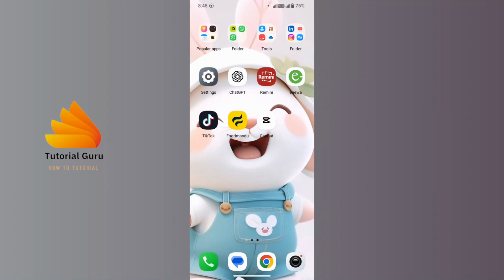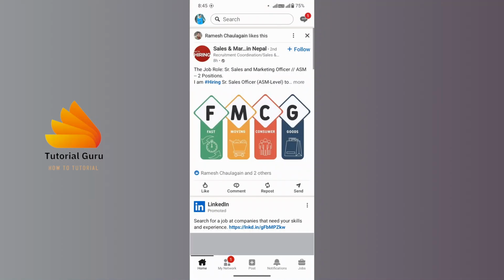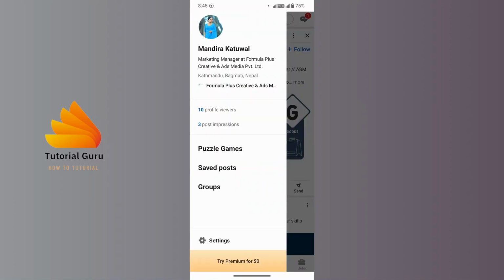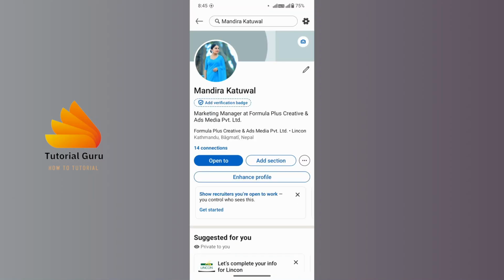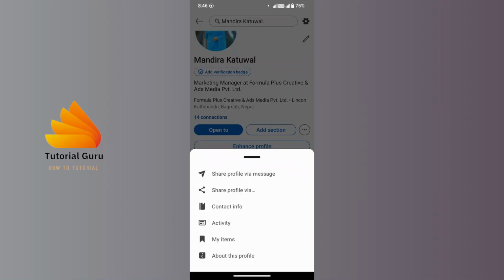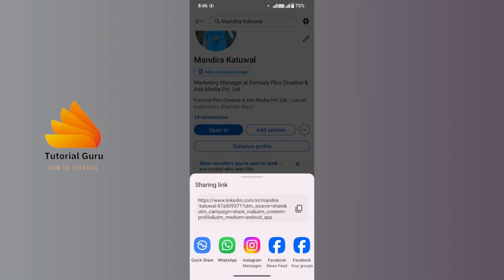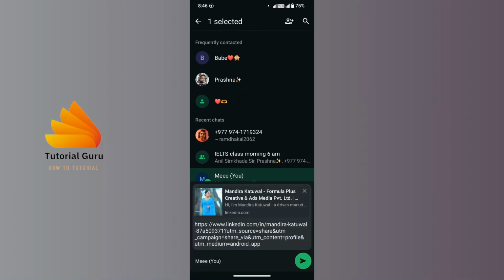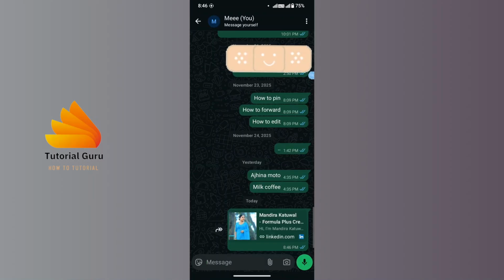How to Share LinkedIn Profile on WhatsApp | Easy Method – TutorialGuru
In this video, you’ll learn how to share your LinkedIn profile on WhatsApp step by step using the latest LinkedIn & WhatsApp 2025 updates. Sharing your LinkedIn profile link on WhatsApp is a great way to grow your professional network and reach recruiters easily.